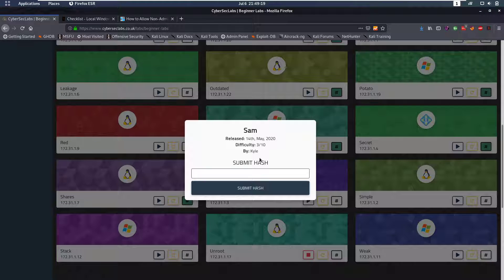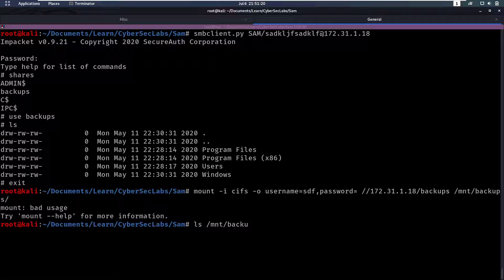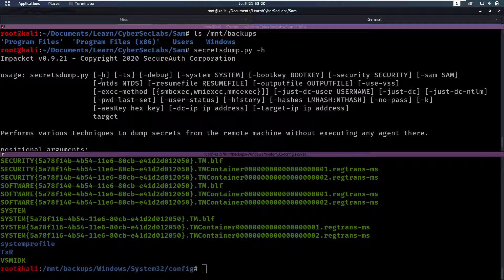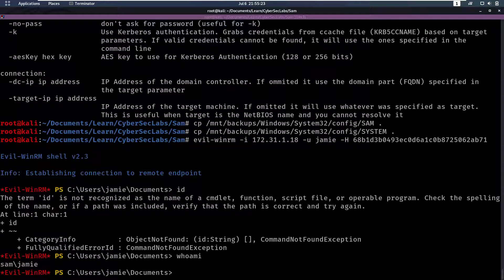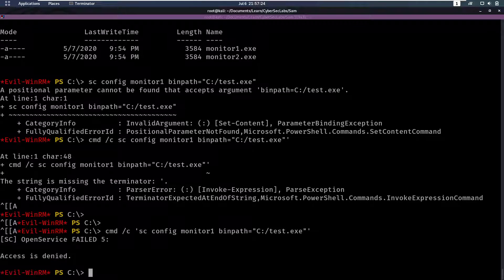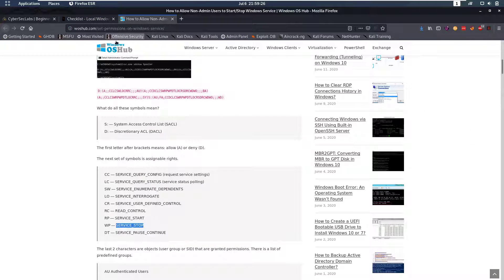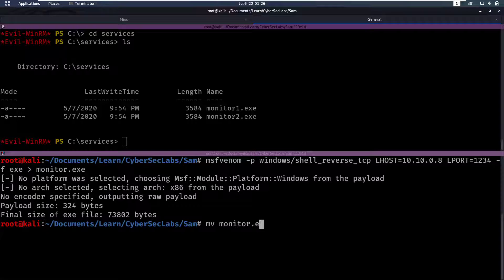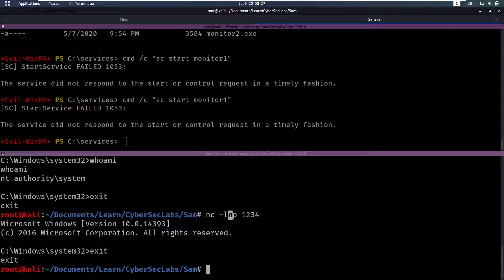CyberSecLabs - Sam - Windows [Walkthrough]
Platform: CyberSecLabs

Category: Machine

OS: Windows

Challenge name: Sam

Difficulty: 3/10

00:00 Introduction
00:10 Nmap scan explanation
00:40 Checking credential-less smb login
01:23 Mounting the backups share
02:30 Enumeration the filesystem we mounted
03:20 Checking the SAM file on the filesystem
04:40 Running impacket's secretsdump with our SAM and SYSTEM file, giving us hashes
05:15 Checking evil-winrm access as jamie with hash
06:15 Checking the services
07:22 Services cheatsheet
07:32 Can we modify this service with sc config?
08:15 Can we modify the binary that the service is executing?
08:50 Can we modify the binaries with icacls?
09:40 Can we start and stop the service? Checking service permissions with sc sdshow
11:15 Creating the exe reverse shell using msfvenom
12:45 Starting the service and getting a shell back